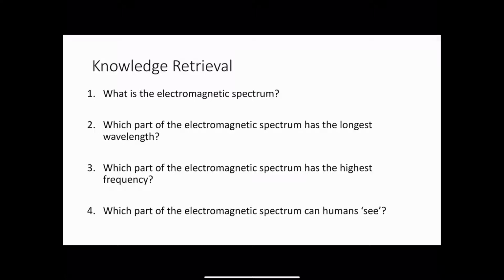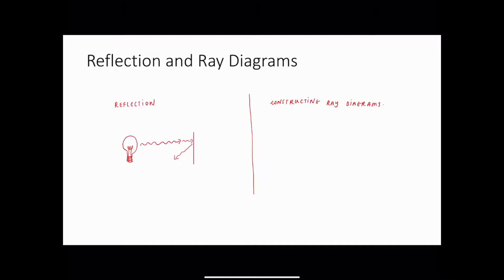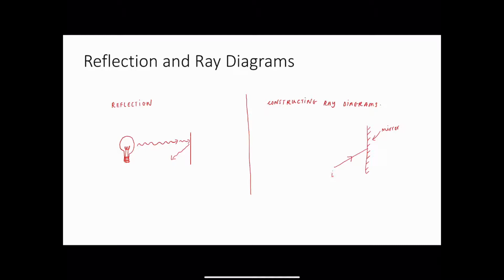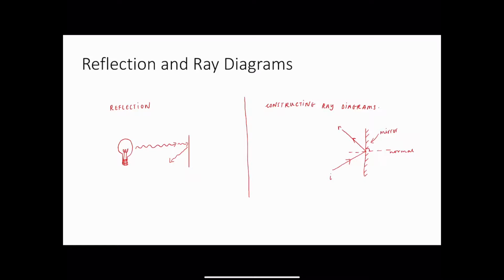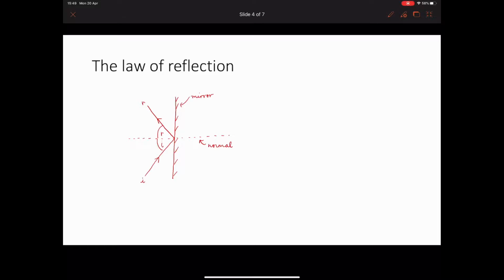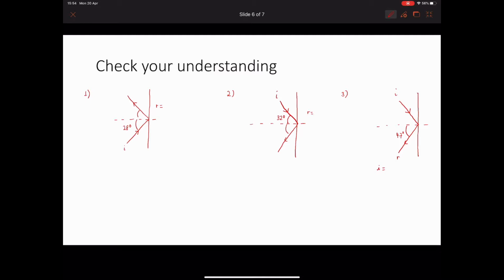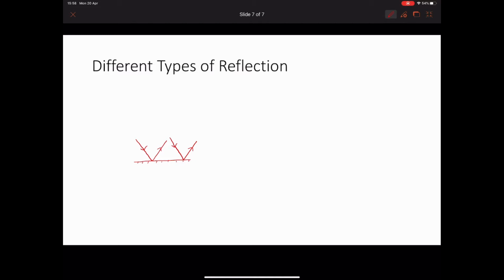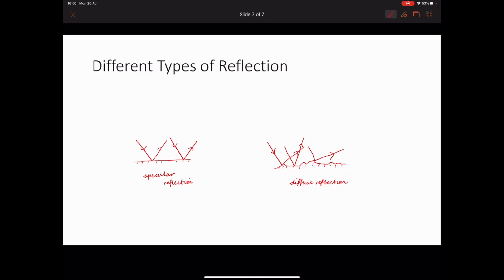Year 10 Reflection Lesson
Lesson 2 in the home school delivery of waves. Refer to P8 knowledge organiser for more information.